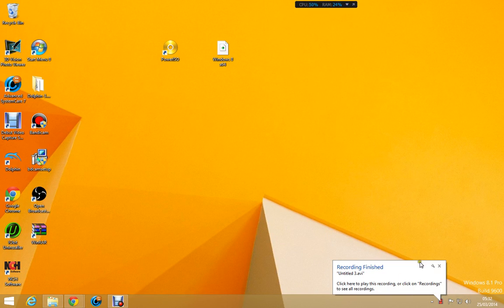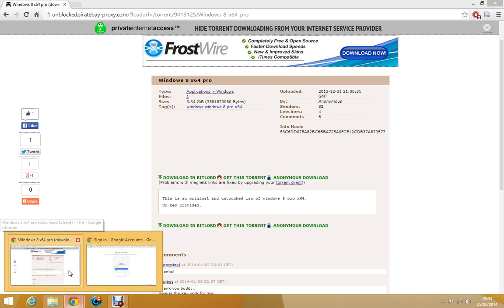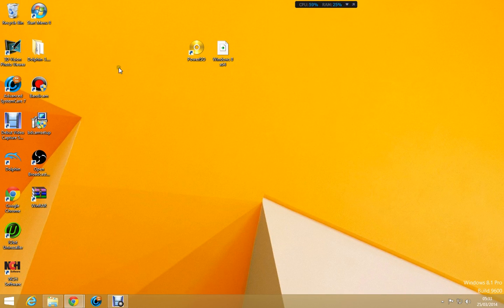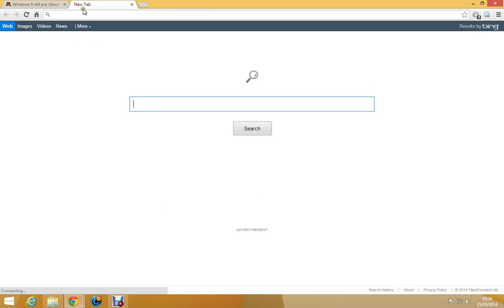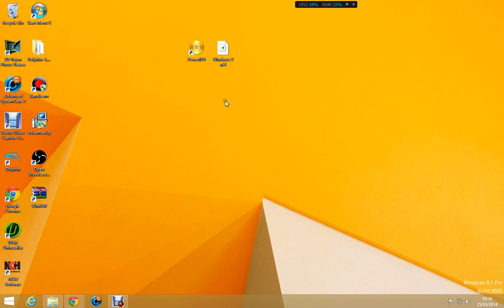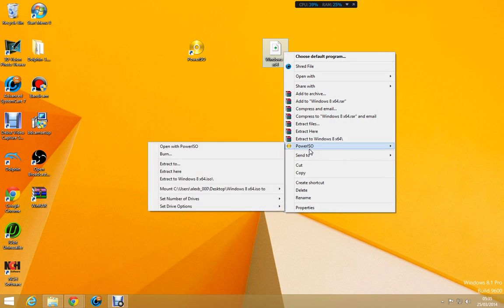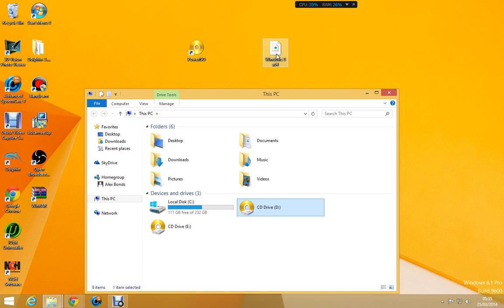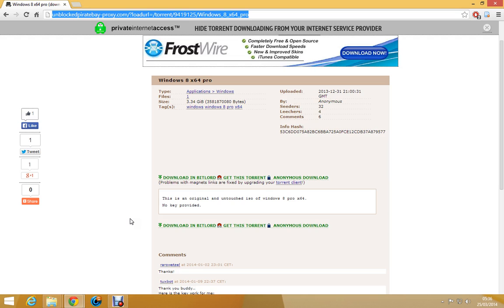How To Get Windows 8.1 FREE (No USB/Disk Needed to Boot Files)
In this video I will be showing you how to get a fully functioning version of Windows 8.1 for absolute FREE with using nothing more than your PC itself. In practically every other tutorial you needed some kind of 4GB+ USB Stick or 4GB+ Disk to burn the files too. But with this method you don't! If this works for you please LIKE and SUB! Thanks guys!

LINKS

Windows 8.1 Serial Numbers:

XHQBN-C3MCJ-RQXB6-WCHYC-C9WKB

Or

XWCHQ-CDMYC-9WN2C-BWWTV-YY2KV

NEED HELP?

If the Windows 8.1 Serial Key does not work or you are confused, or the tutorial does not work for you, it isn't the end of the road!

Skype me on:   alex.bonds2

and I will do my best to resolve your problem.
Remember if your issue is that you can't get into the proxy website for whatever reason go and paste the Windows 8.1 x64 URL in there and click 'Browse' that way you will get into it:)

Good Luck!